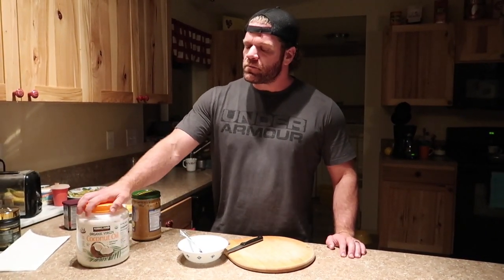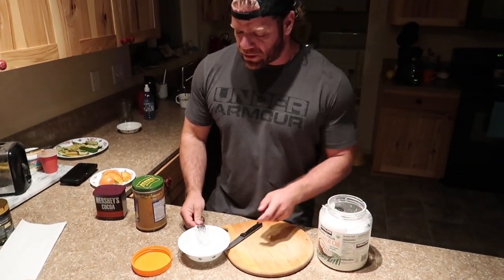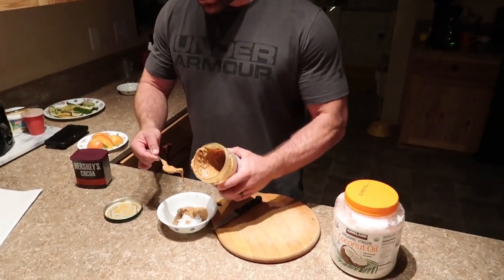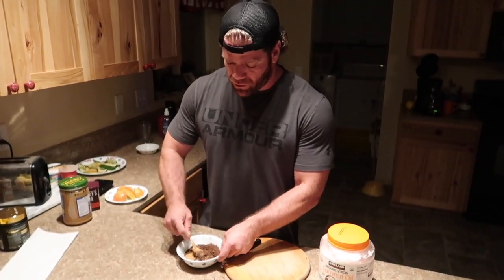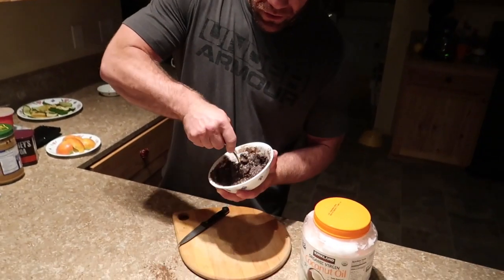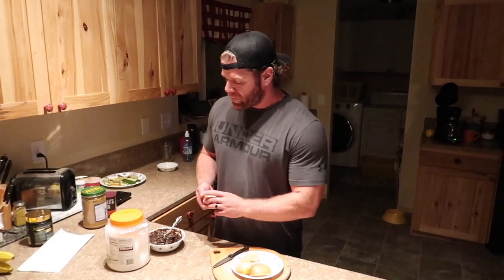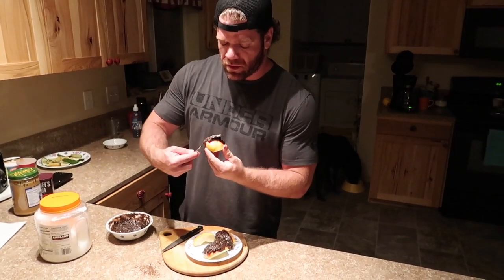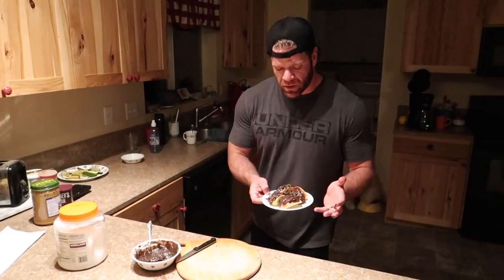Sweet healthy snack, chocolate covered candy apple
Chocolate Candy Apple Dessert

It can be hard to be a healthy foodie and finding healthy quick dessert recipes can be even harder. This is one of my favorite go to late night snacks.